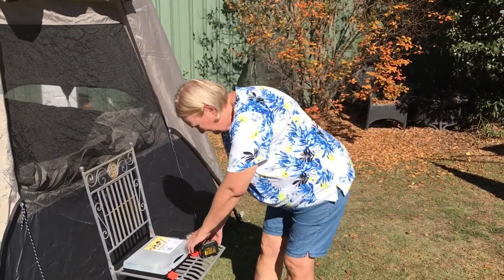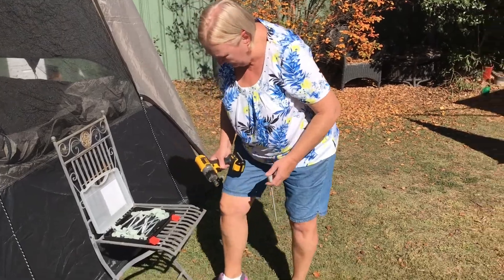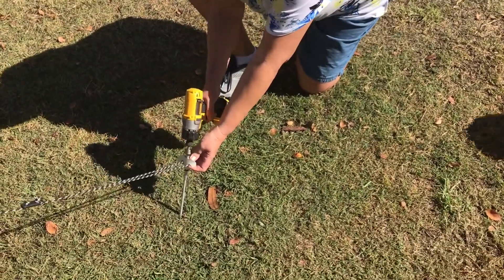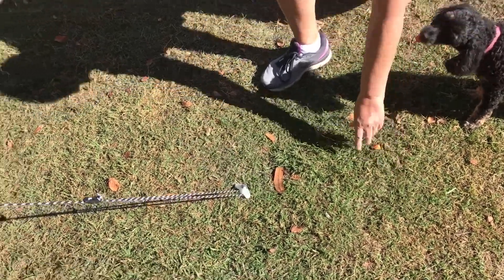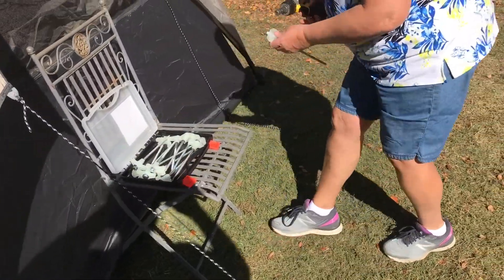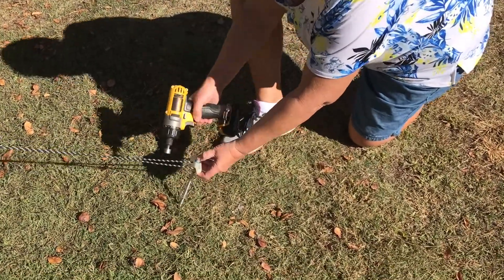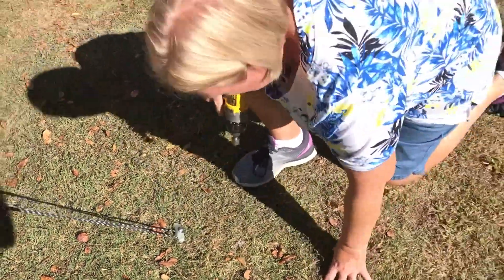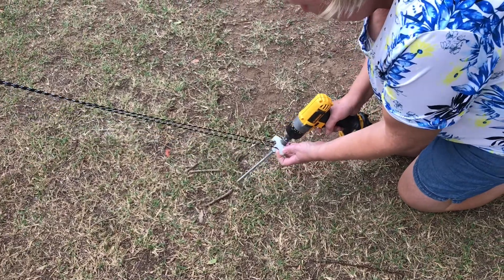Screw in Tent Stakes ~ Pegs